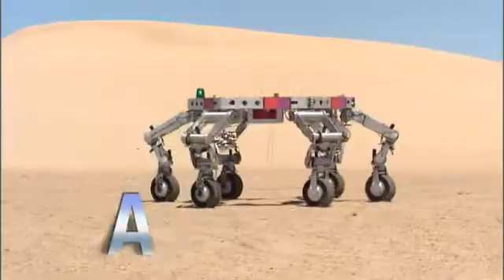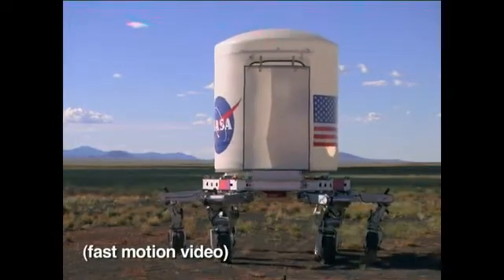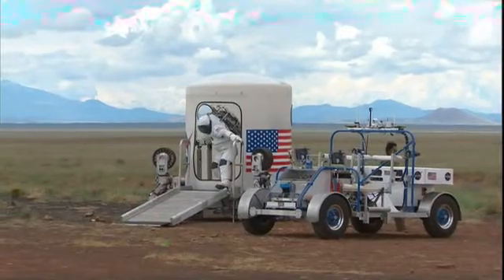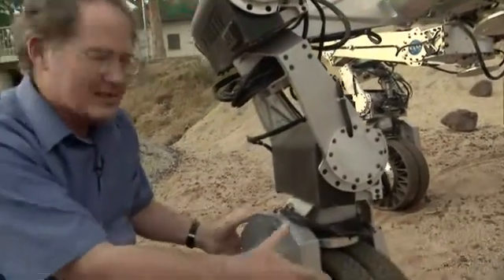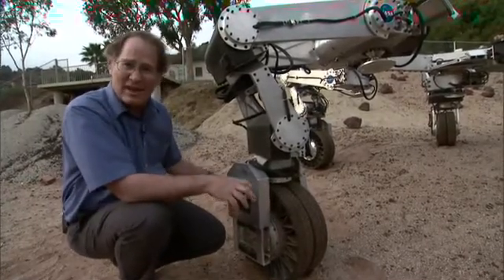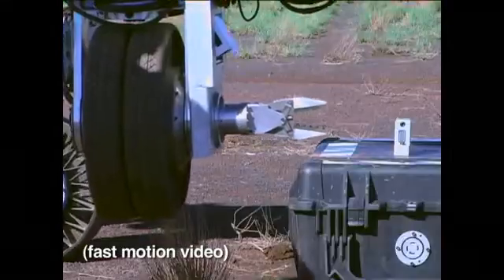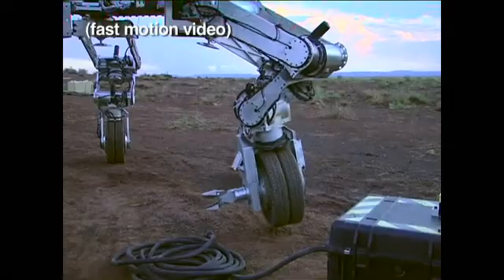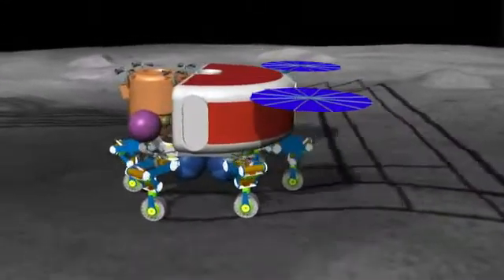Athlete, el vehiculo que permitira la conquista de la luna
ATHLETE (All-Terrain Hex-Legged Extra-Terrestrial Explorer) es un robot de enormes proporciones que están desarrollando la NASA, la Universidad de Stanford y Boeing para utilizarlo en futuras expediciones a la Luna y Marte. Dotado de 6 extremidades terminadas en ruedas que gozan de autonomía para moverse de manera independiente, este vehículo ha sido diseñado para desplazarse por terrenos escarpados, manipular objetos y transportar cargas pesadas de un sitio a otro.
Mide 7,5 metros de anchura, sus piernas robóticas superan los 6 metros de largo y es capaz de trabajar en equipo con otros ATHLETEs para llevar a cabo tareas complejas, como por ejemplo retirar la cubierta de un artefacto tal y como se puede ver en este vídeo
Por el momento es sólo un prototipo, pero la NASA espera que una vez den por concluido su desarrollo pueda moverse a 10 Km/h sobre superficies similares a las de Marte. De cumplirse estas previsiones, se desplazaría 100 veces más rápido que los vehículos de la Mars Exploration Rover. Asimismo, será capaz de superar obstáculos que midan el 70% de su tamaño.

De acuerdo a las estimaciones que barajan en la agencia espacial estadounidense, una vez llegue a la Luna tendrá un periodo de vida útil cercano a los 10 años y podrá mover objetos de hasta 450 Kg. Tales cualidades serán aprovechadas para enviar al satélite varias unidades de avanzadilla que se encargarán de montar y dar forma a los futuros asentamientos lunares en las zonas previamente seleccionadas por los Estados Unidos.

Una vez hayan completado su trabajo, la NASA enviará a los astronautas, que al llegar ya dispondrán de un refugio acondicionado para sobrevivir sin mayores problemas a pesar de las difíciles condiciones que se experimentan en la Luna.